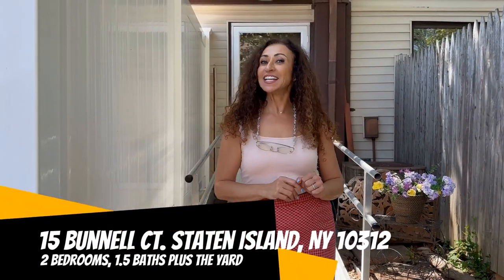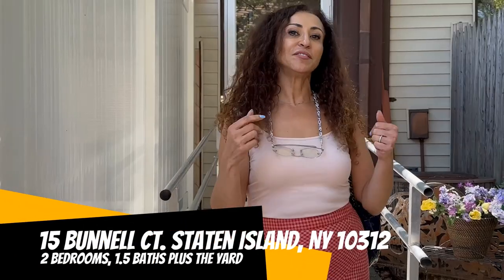Homes For Sale 15 Bunnell Ct - Your Perfect Staten Island Home Is Waiting For You!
Welcome to this end unit townhome for sale in a beautiful community which offers great amenities such as a playground and a pool. Close to shopping and transportation. Just pack your bags and move in to this mint and clean house which features an eat-in kitchen granite counters, new main bathroom, skylight in the 2nd bedroom. Patio area with PVC fencing and an assigned parking spot. This home is a must see!